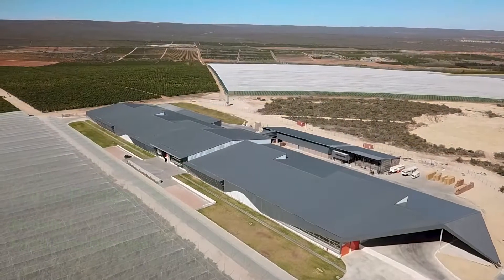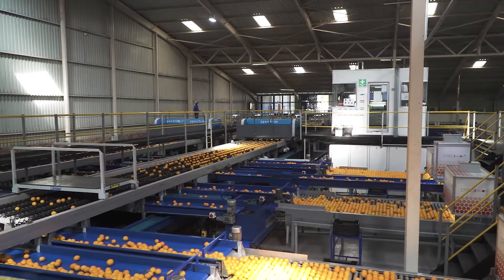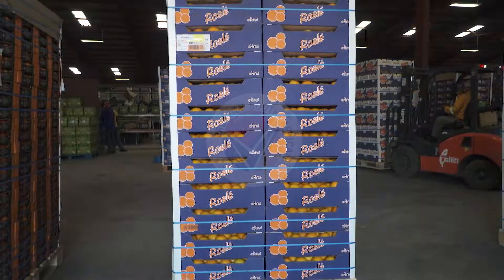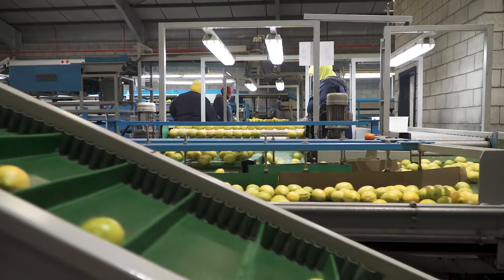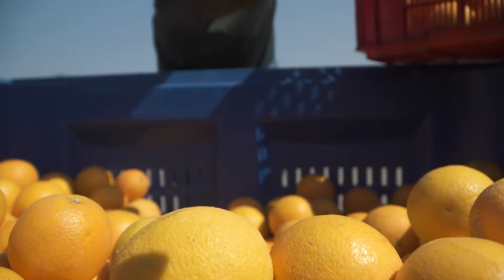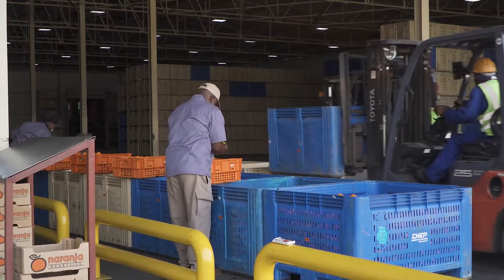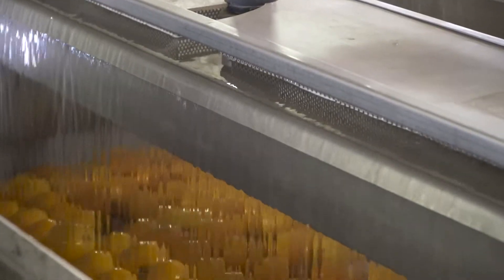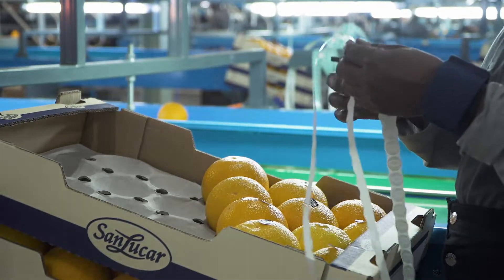Citrus Packhouses 1: Overview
Please note: The Citrus Packhouses audiovisual series replaces the Citrus Packing audiovisual series. Learner guide material can be found on the Citrus Resource Warehouse

Citrus packhouses are vital in producing citrus fruit that is marketable, healthy, and ready for
export. The packing process involves many different activities, from washing, de-greening,
and treating fruit, to sorting, grading, labelling, wrapping and packing. This means that there
are a lot of people and machinery involved in the process, and there are many places where
things can go wrong. Understanding the components, personnel, equipment and machinery
involved throughout the packing process is the first and most important step to owning,
supervising, managing or working in a packhouse efficiently and effectively.